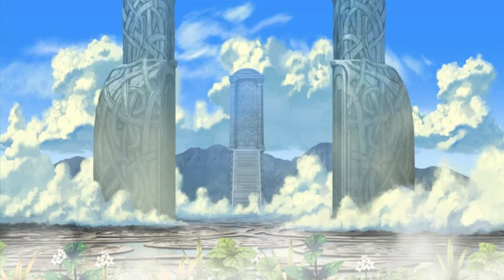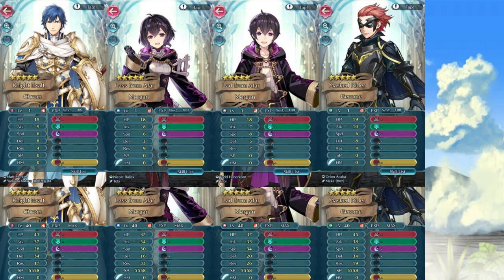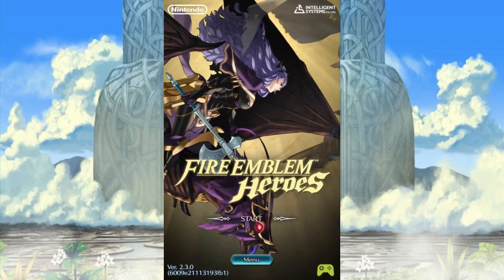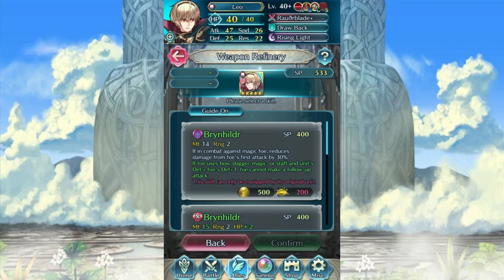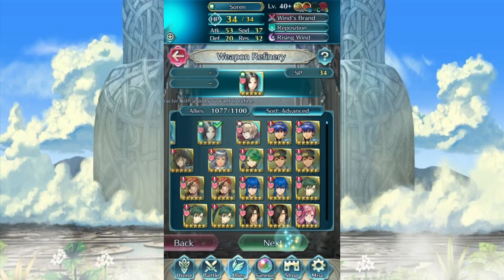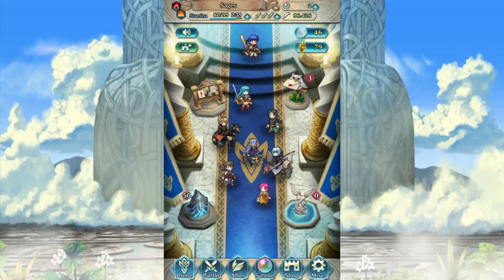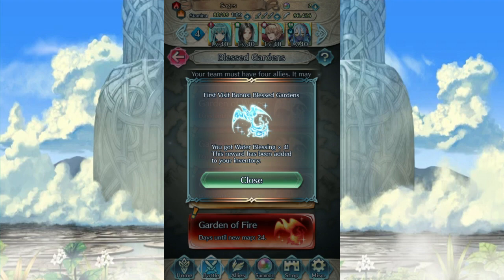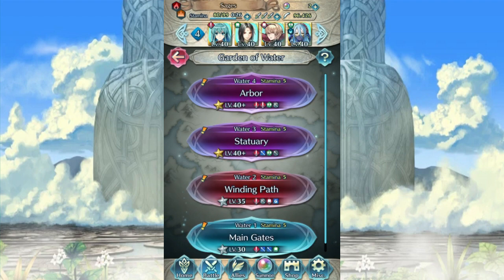Update 2.3.0 is here, Let's look at the stats, new weapons and more!